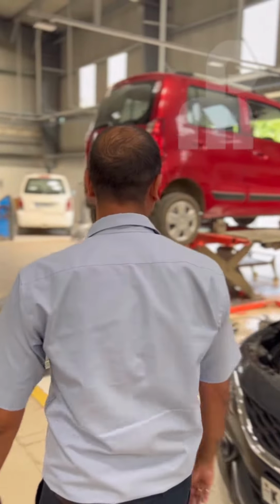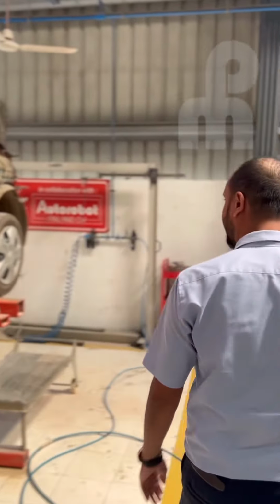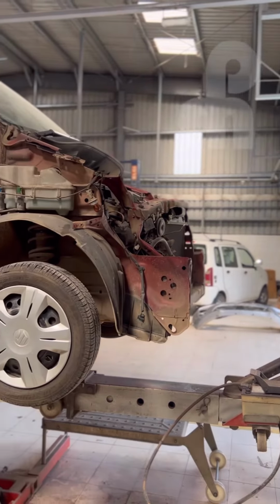Crash Repair System | Body Shop | Pratham Motors